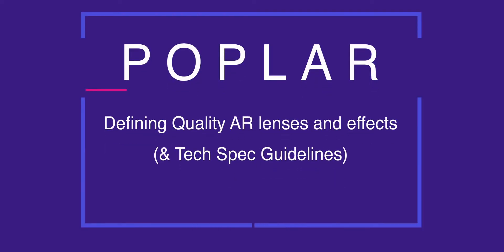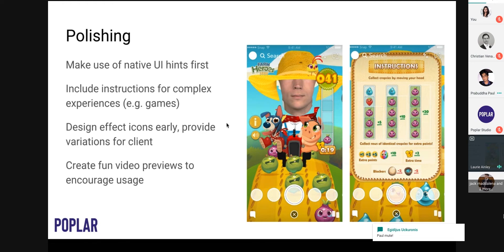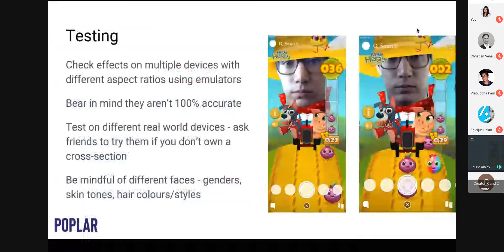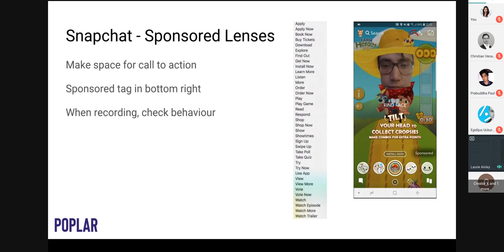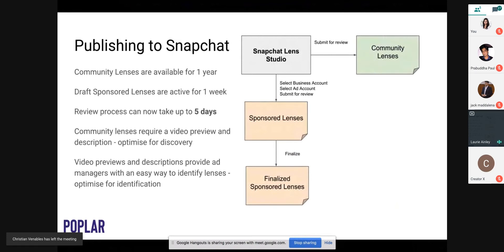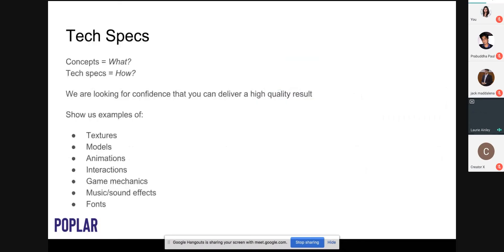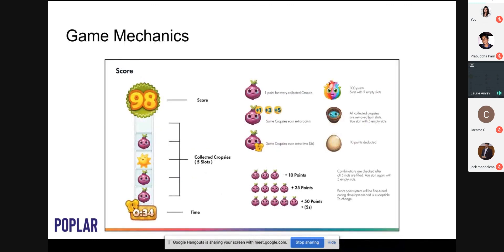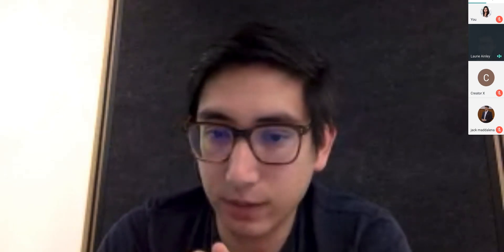Quality Effects and Tech Specs | Poplar Webinar 👨🏻‍🏫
Poplar's very own Laurie Ainley talks about how to test your lenses for Snapchat and Facebook to avoid problems before they go live, and how to write effective tech specs 📝

What would you like to see us talk about in our next webinar?